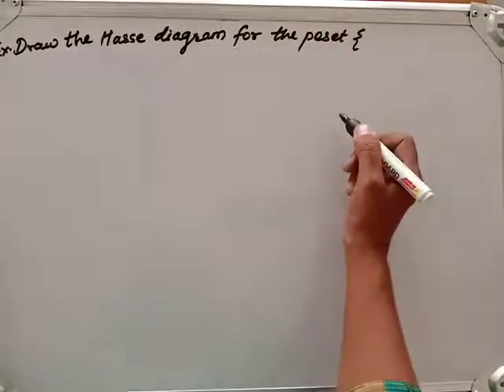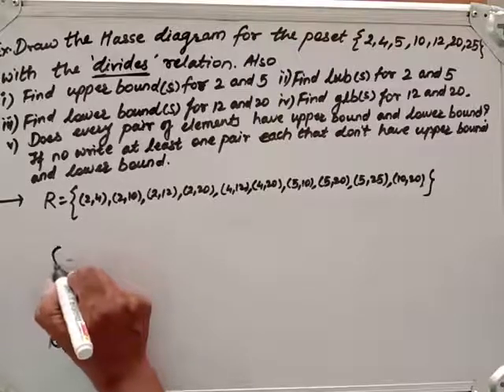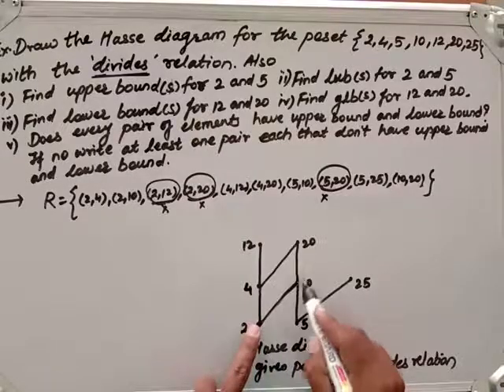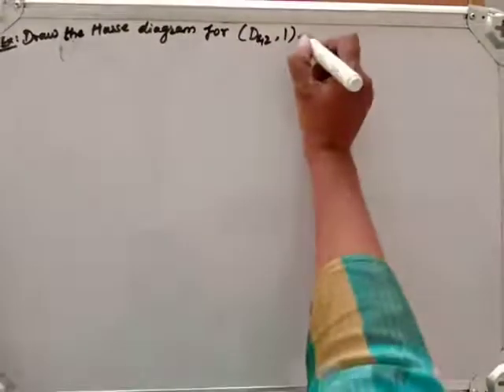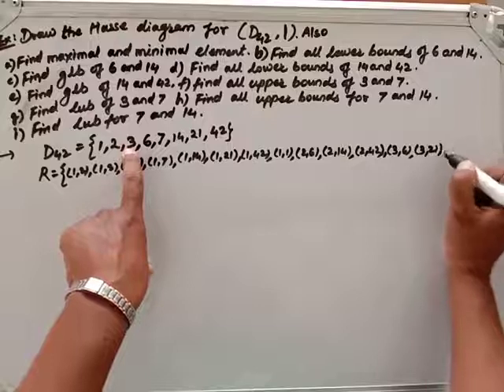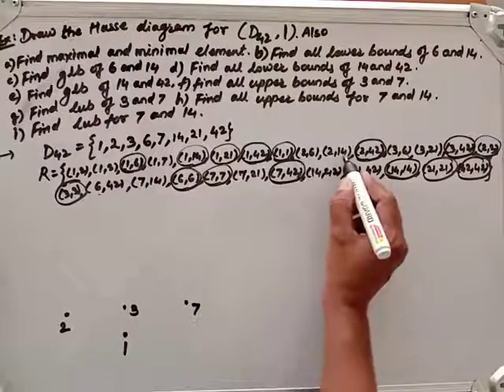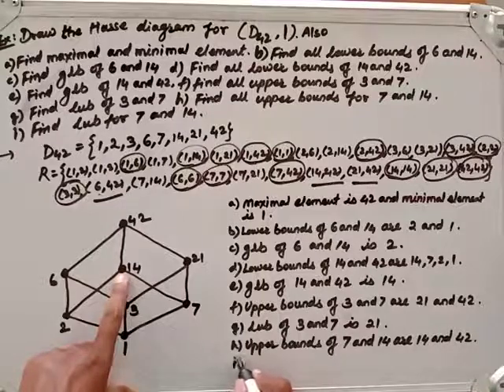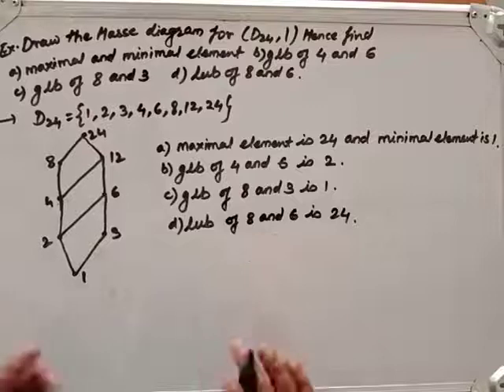CH2 Video9: FYBCS SEM I DISCRETE MATHEMATICS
Examples on Hasse diagram